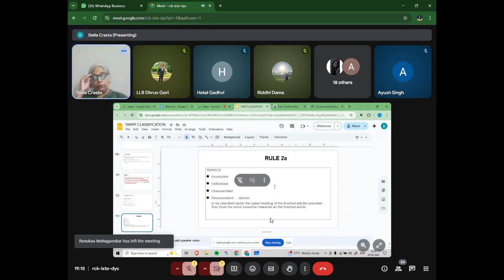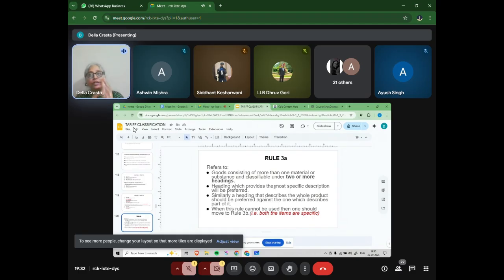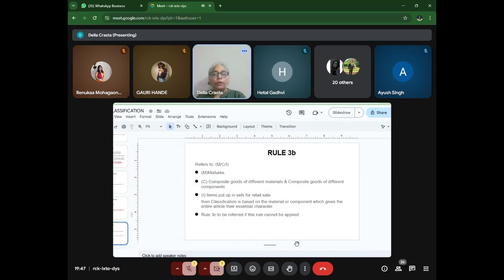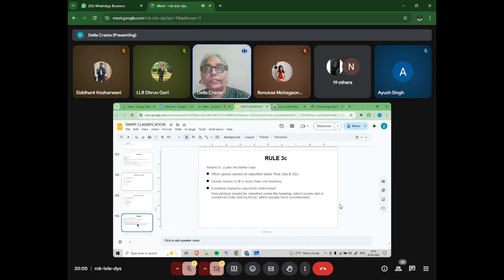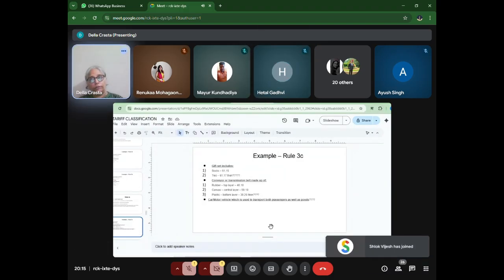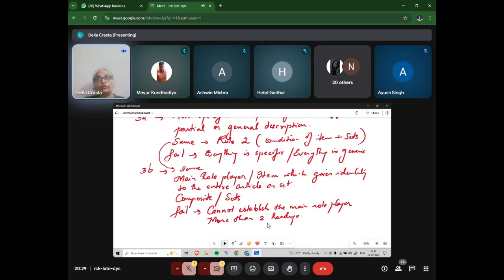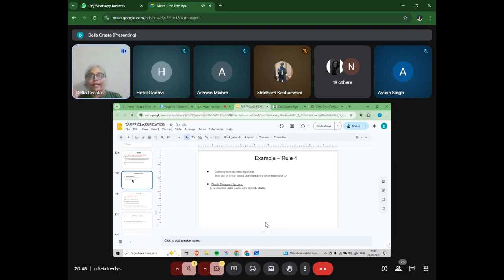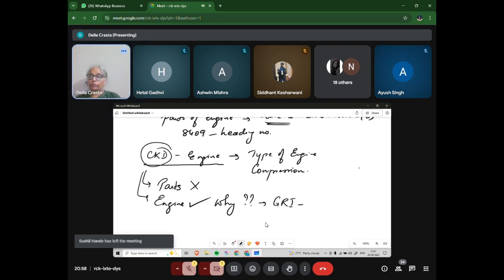LECTURE-5 IMPORT TARIFF CLASSIFICATION (HSN)